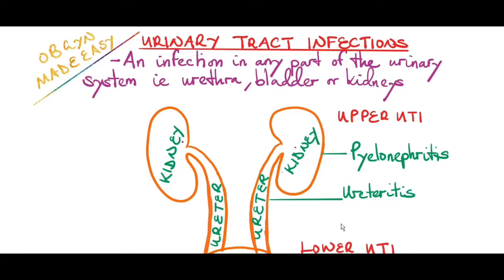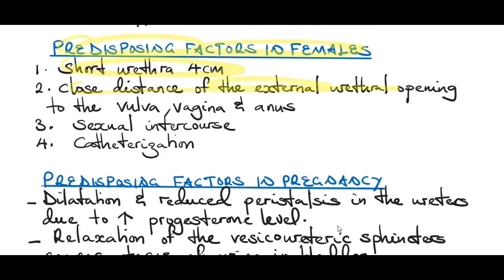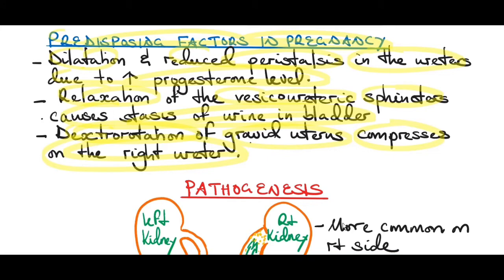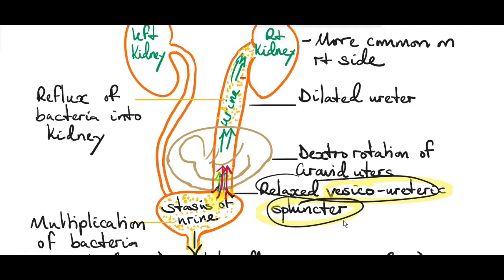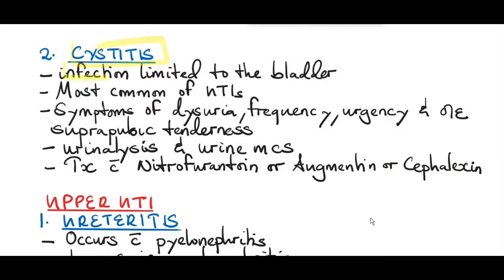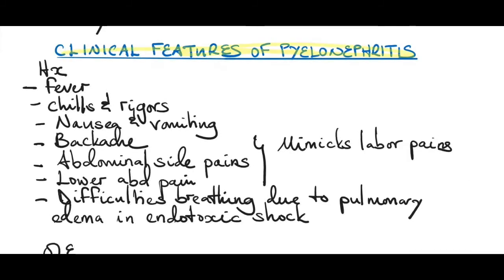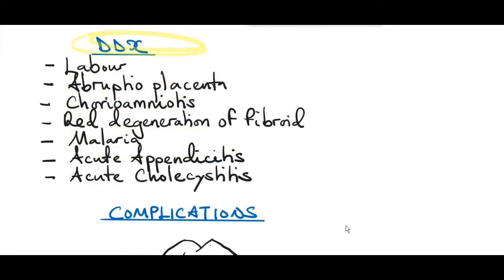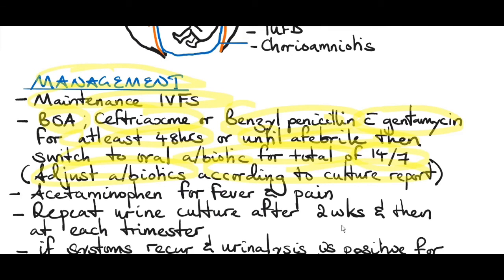UTIs in pregnancy | Pyelonephritis | Ureteritis | Cystitis | Urethritis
Upper & Lower UTIs including urethritis, cystitis, ureteritis, pyelonephritis. Clinical features, investigations, and treatment included.